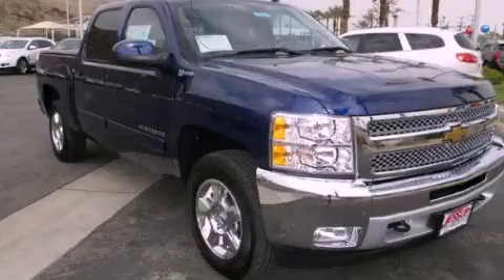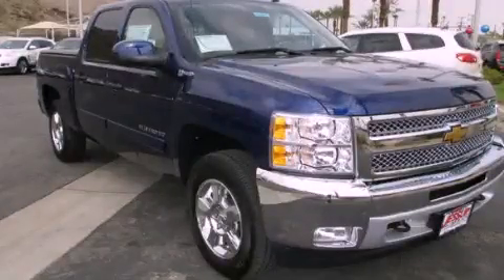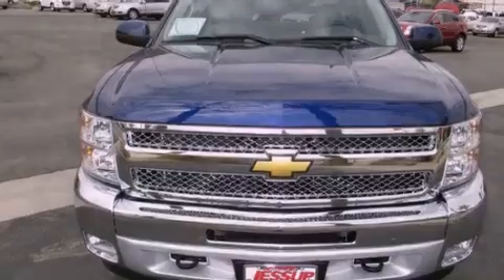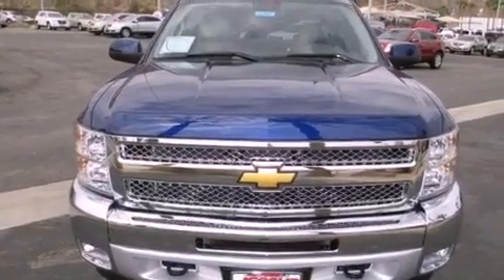2013 Chevrolet Silverado Hybrid La Quinta CA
We are proud to present this 2013 Chevrolet Silverado Hybrid .

 Year : 2013
 Make : Chevrolet
 Model : Silverado Hybrid
 Engine : Vortec 6.0L Variable Valve Timing V8 SFI Hybrid, LIVC
 Trans . : Automatic
 Exterior : Blue

 Interior : Other

 68-111 E Palm Canyon Drive

 2013 Chevrolet Silverado Hybrid Cathedral City CA